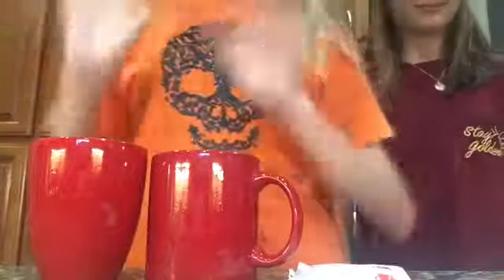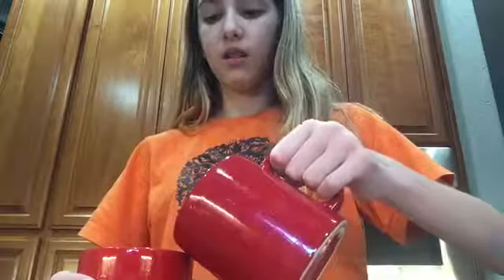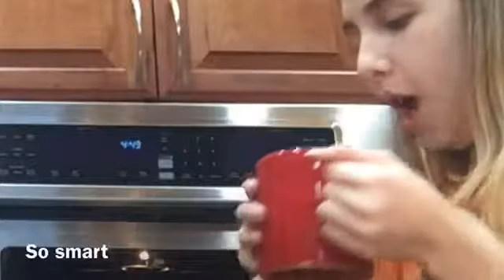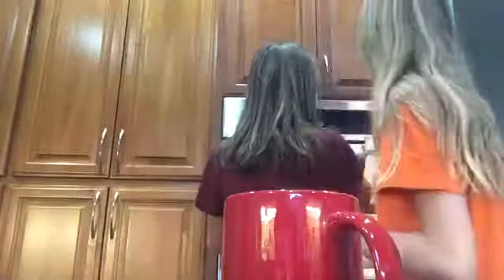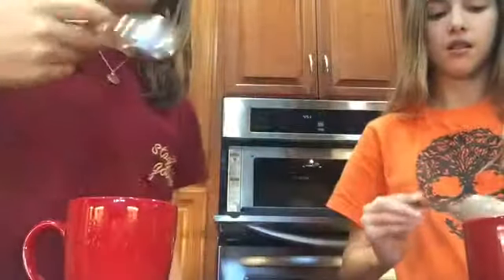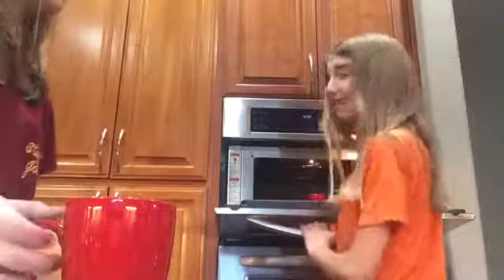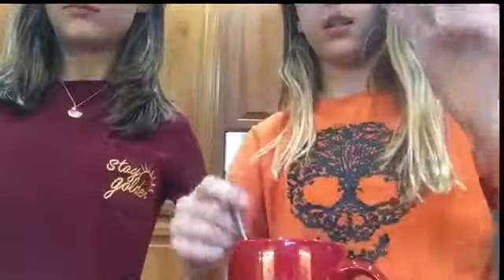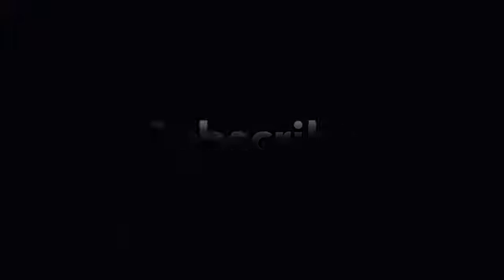Making HOME MADE hot chocolate